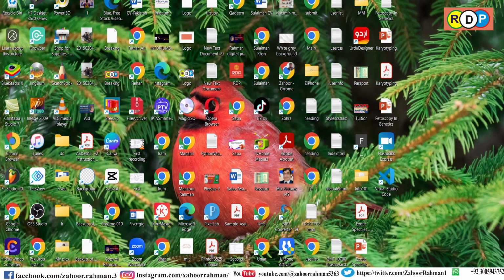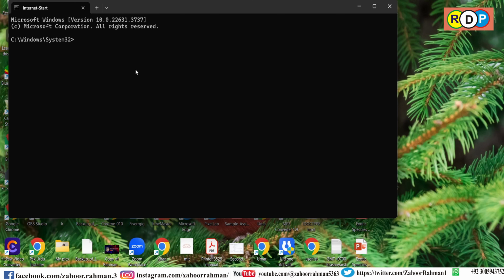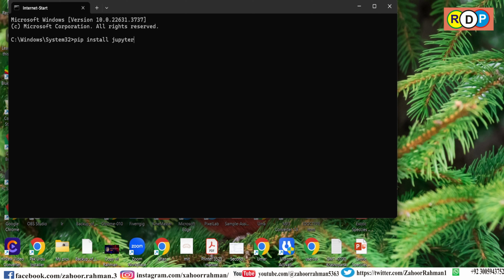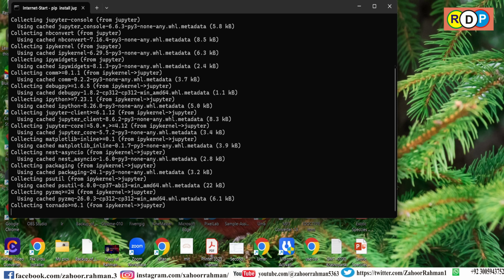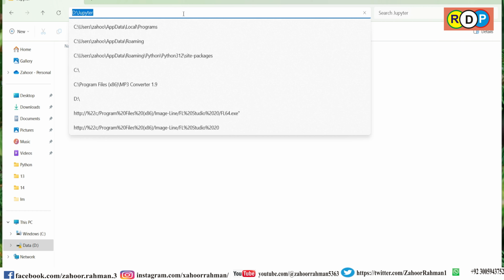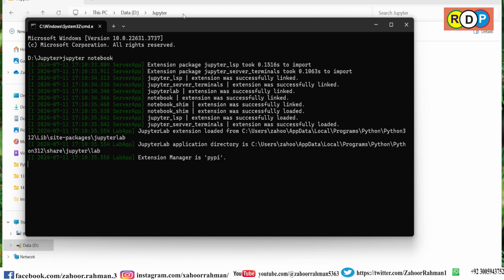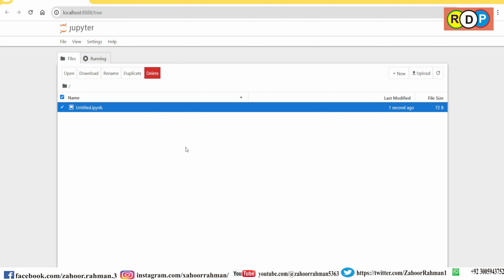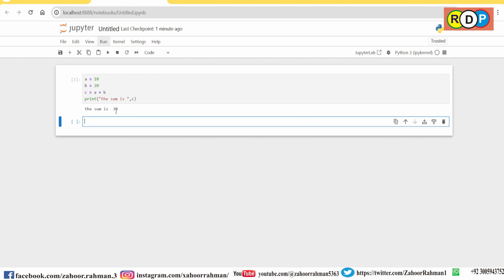Jupyter Notebook | Jupyter Installation | PiP Installation | Python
Types of loops in python,
counter variables, Iteration in python,
syntax of for loop in python,
use of strings in for loop in python,
use of lists in for loop in python,
enumeration in python, Ranges in for loop, Index in for loop,
Nested for loop, continue statement in python, break statement in python,
pass statement in python, adding elements to a list, popping an element from the list, finding the sum of the list elements,
break in while loop, continue in while loop,
Jupyter notebook, jupyter installation